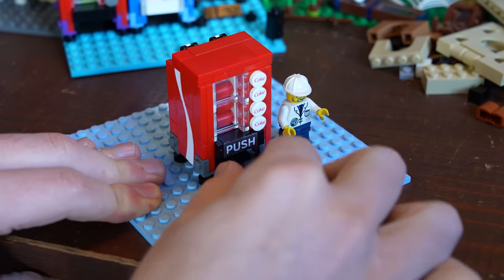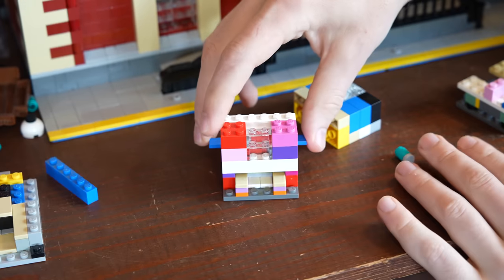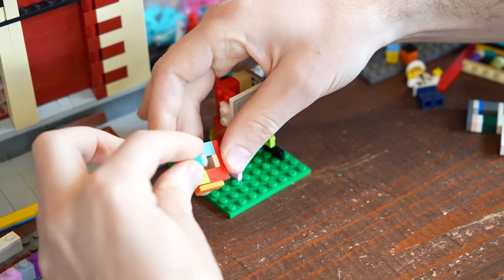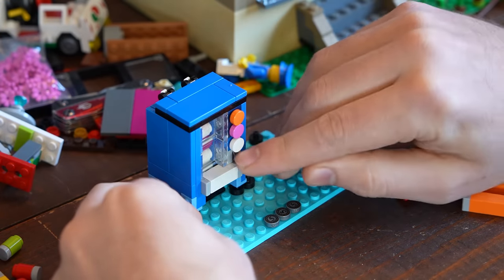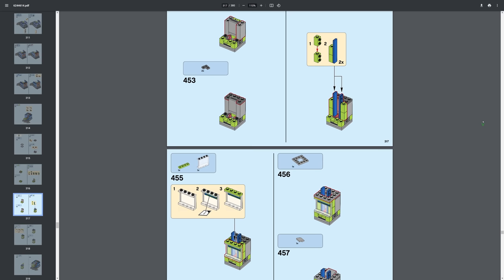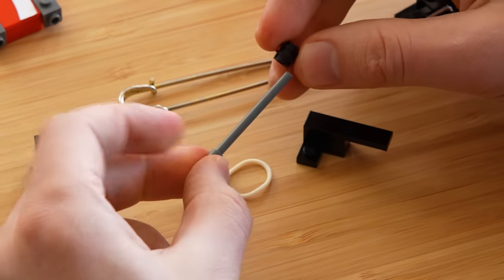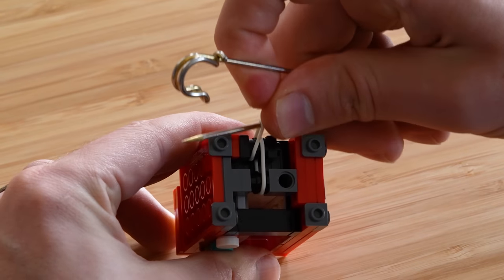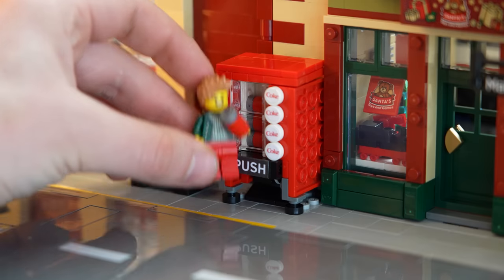WORKING Lego vending machine (with instructions!)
I couldn't find anything like this on the internet, so I made it myself.
Flexispot standing desks! (US) (Canada) (Watch Flexispot on Amazon Live for extra gifts!)
CHAPTERS:
00:00 Intro
00:32 Flexispot
01:43 Prototypes
17:30 Ninjago did it first!?
20:55 Picture instructions
21:23 Video instructions
30:32 Glam

(You can import this into a new Bricklink wanted list)